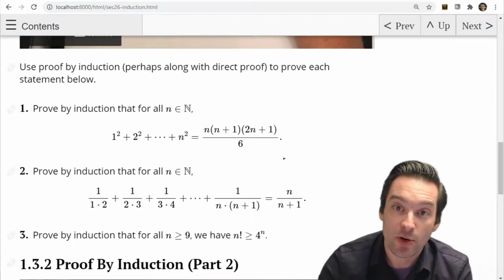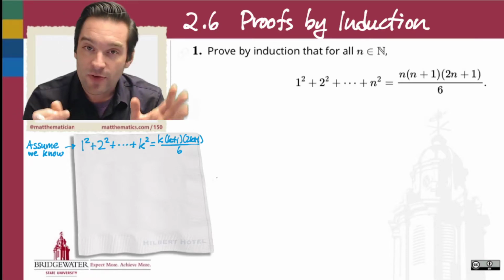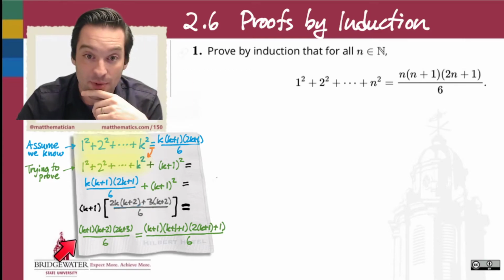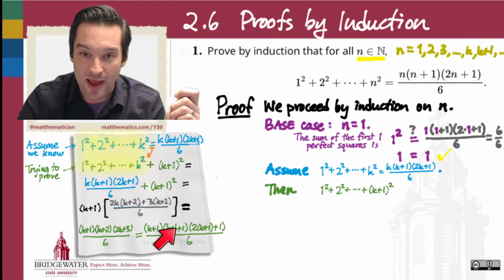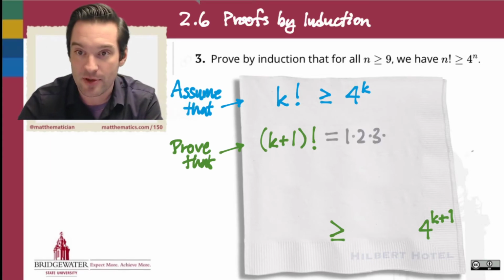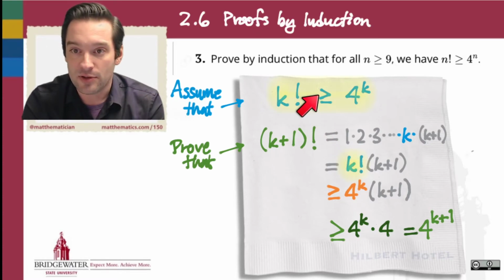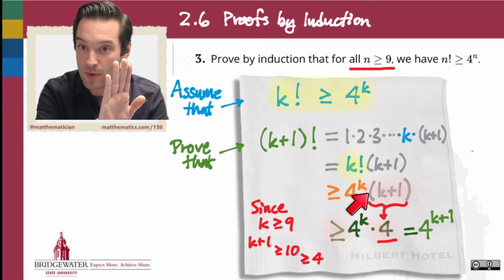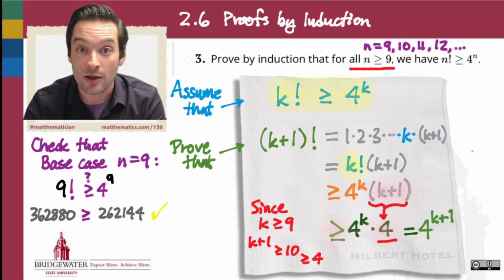180.2.6 Two Proofs by Induction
1. The sum of the first n perfect squares.
2. Establishing that factorials overtake powers of 4.